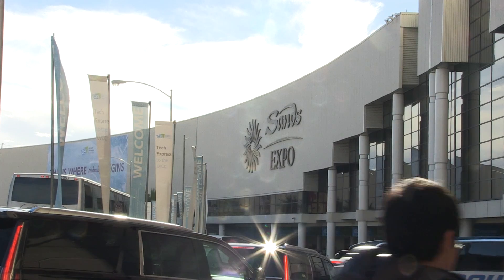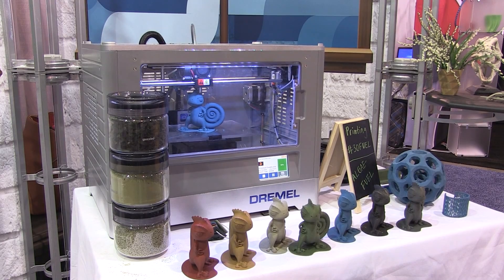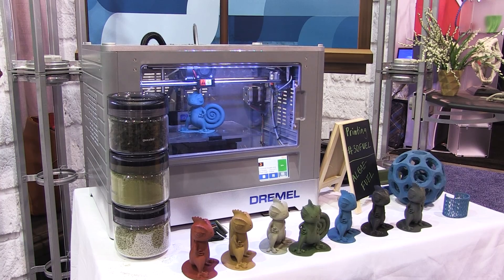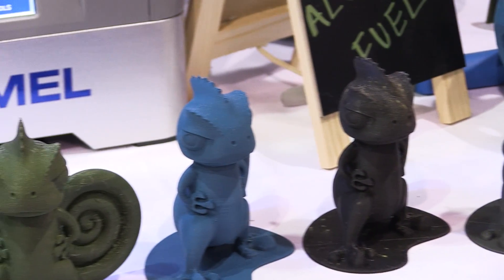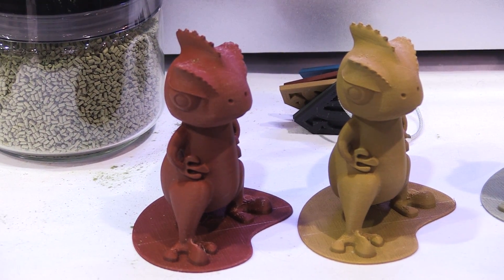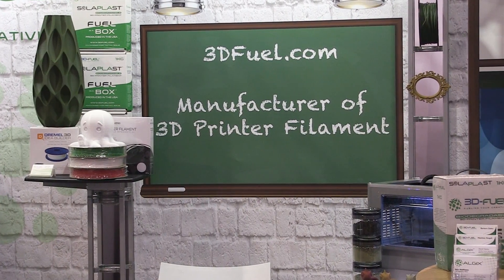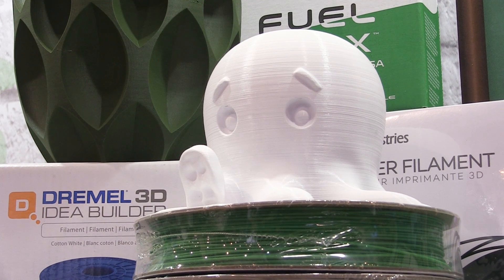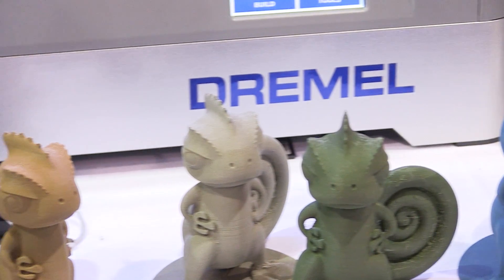3D Fuel on 3D Printing with Algae at CES 2016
Barbara Zeller from 3D printing materials company, 3D Fuel, talks to TCT at CES 2016 about sustainability and helping to solve the world's algae problems by creating an Algae-based PLA.